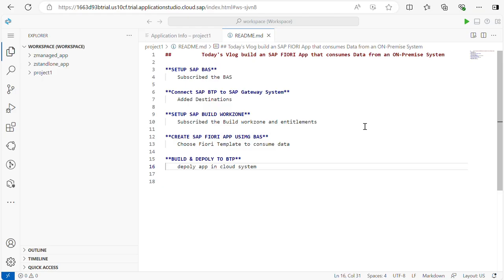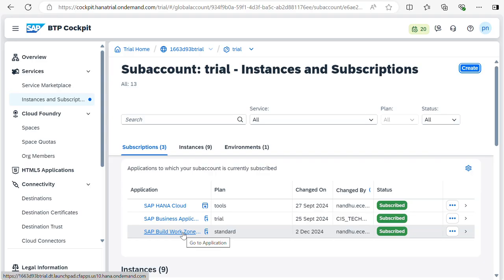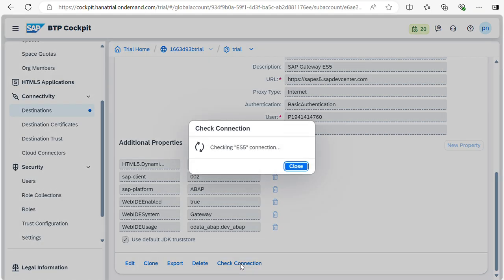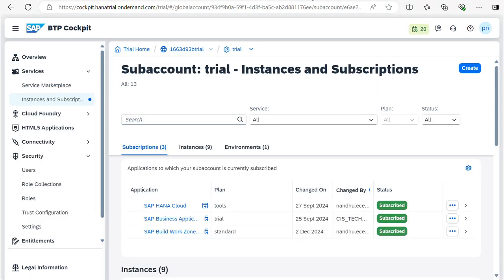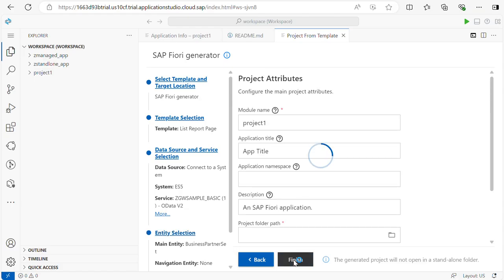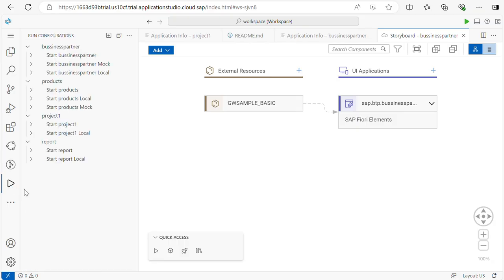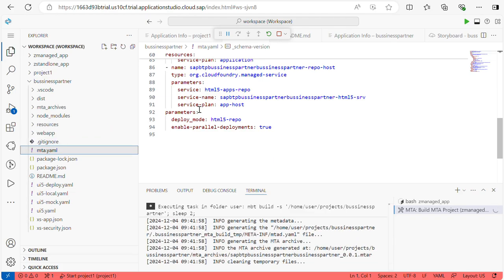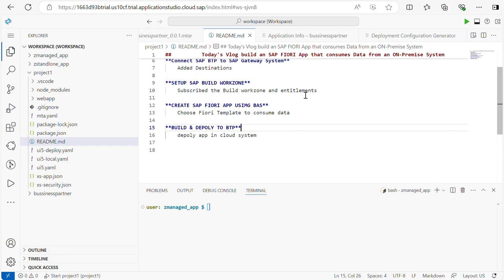Build an SAP Fiori App with On-Premise Data | BTP | BAS | Deploy in cloud system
btp fiori education cloudfoundry sapfiori sapui5 Learn how to build an SAP Fiori application that seamlessly consumes data from an on-premise system. In this step-by-step tutorial, we guide you through setting up the SAP Cloud Connector, configuring the destination in SAP BTP, and integrating data into your Fiori app. Perfect for developers looking to bridge their on-premise systems with modern SAP Fiori applications. Start building smarter and more connected enterprise solutions today!